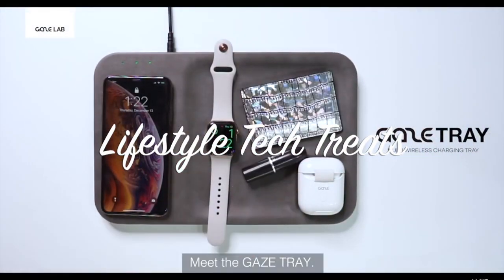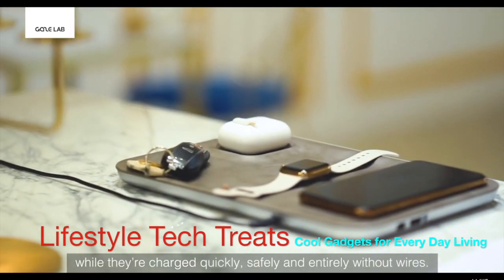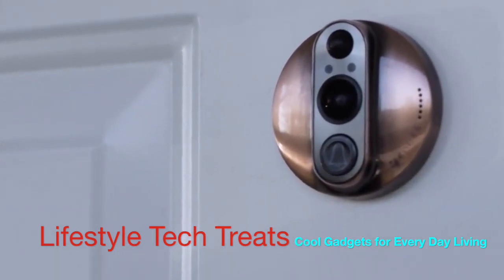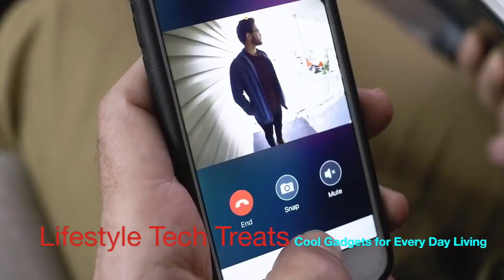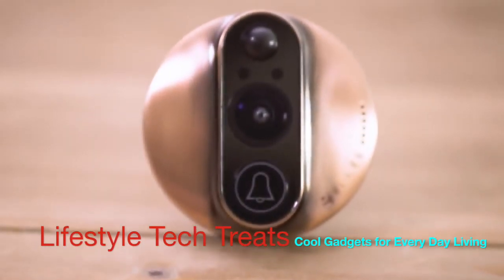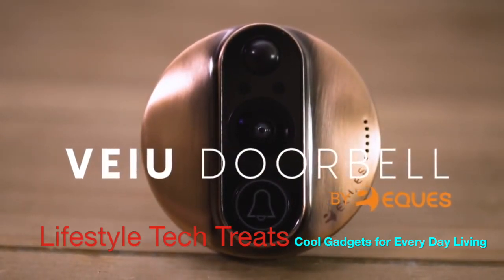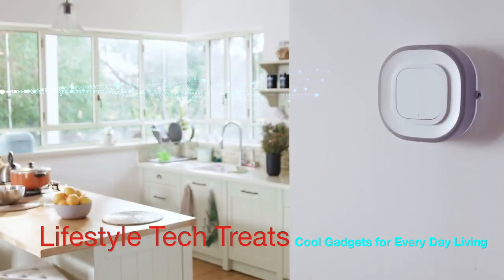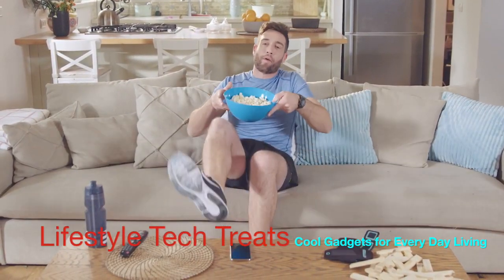3 Amazing Cool Gadgets and Inventions for 2019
Amazing new tech gadgets for 2019 such as the Gaze Tray for charging multiple devices such as smart phones, ipads and smart watches and more as also the VEIU video door bell and The AURA smart air filter. All the gadgets and inventions shown in this video are totally amazing and very useful for every day living.